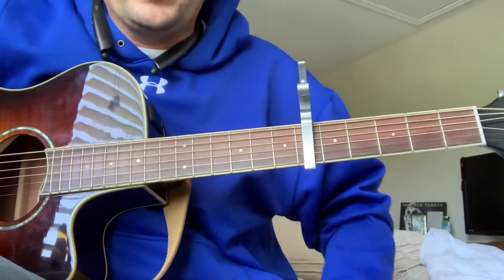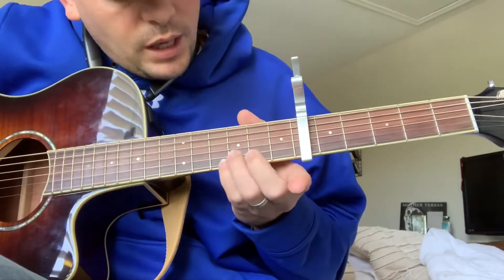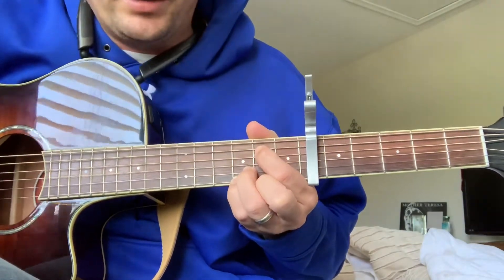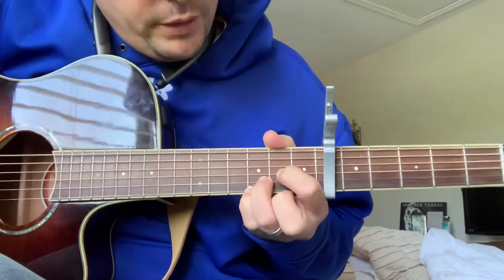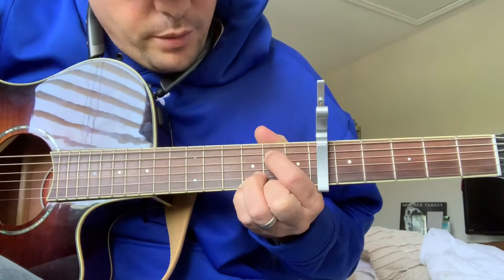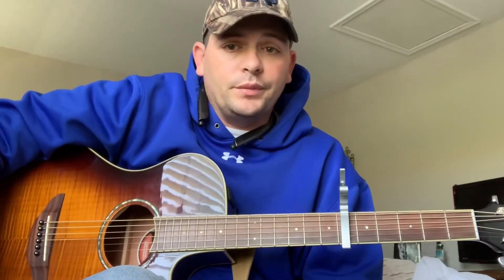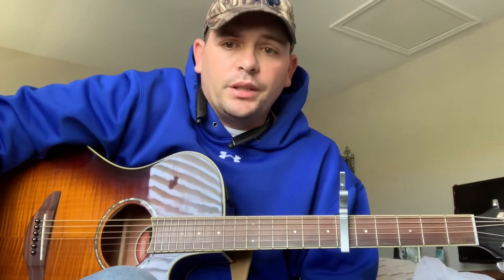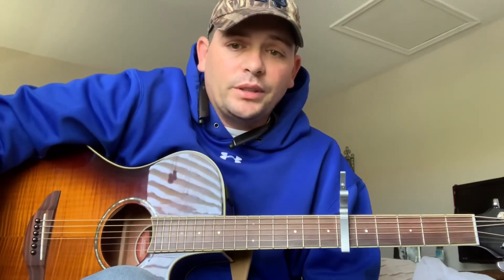How To Play Rear View Town on Guitar | Jason Aldean | Beginner Guitar Lesson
How to play Rear View Town on Guitar by Jason Aldean | Easy Guitar Lesson

I just love this song and it’s SOOOO easy to play Rhythm on an acoustic guitar.